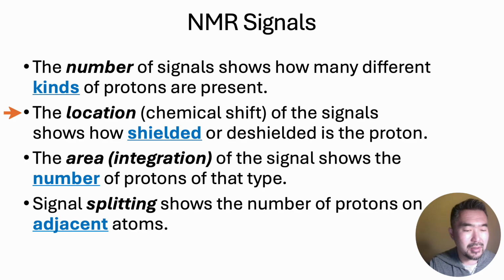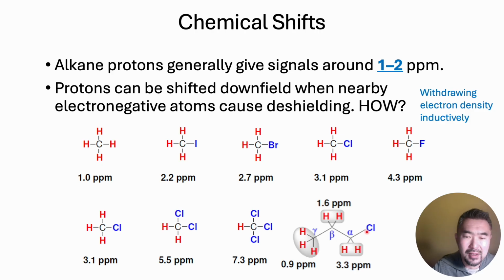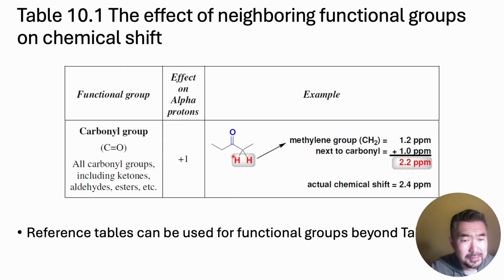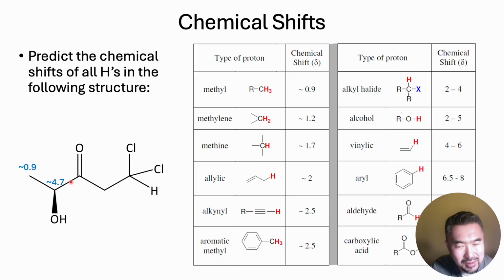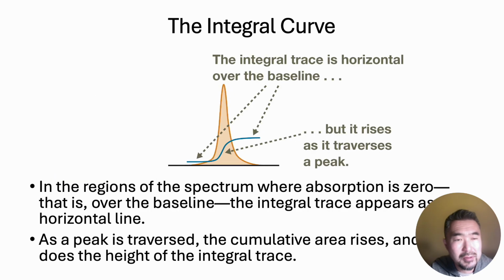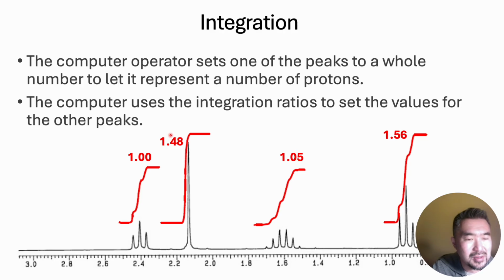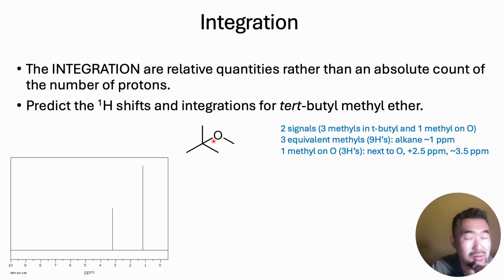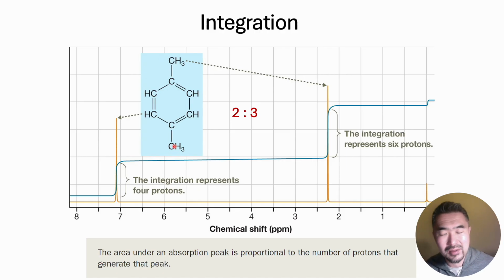Org Chem I (CHEM2420) Chp10b NMR Chemical Shifts & Integrations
We discuss what the chemical shifts and integration (area under the peak) inform us about the compound being analyzed by 1H-NMR.